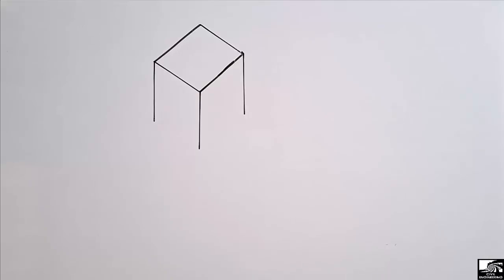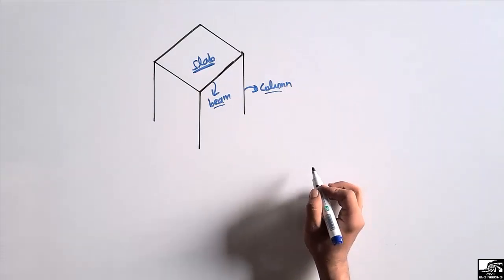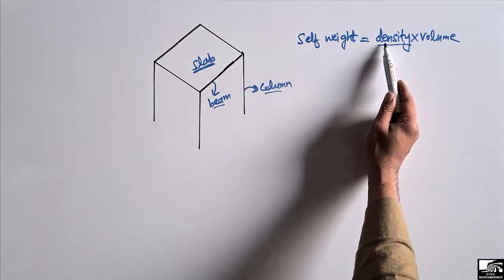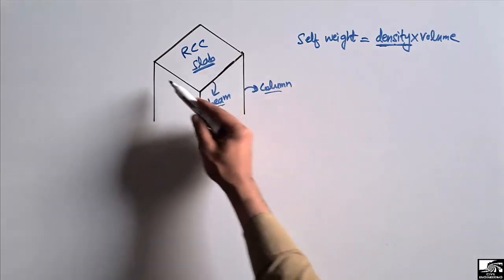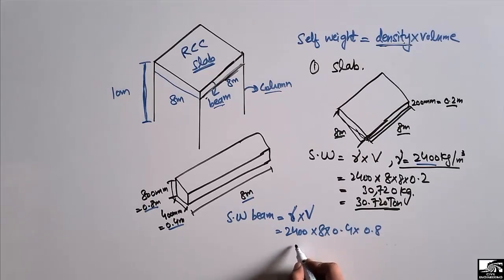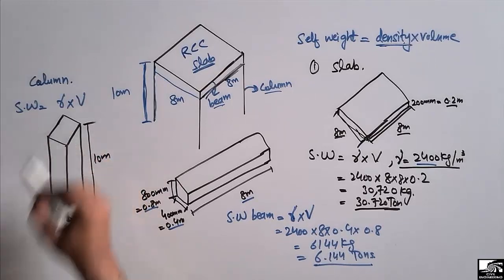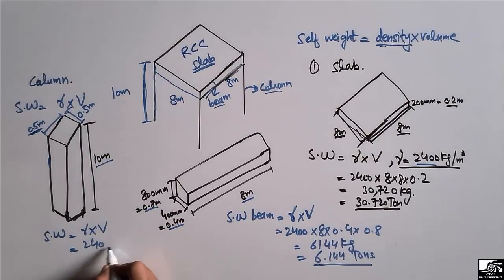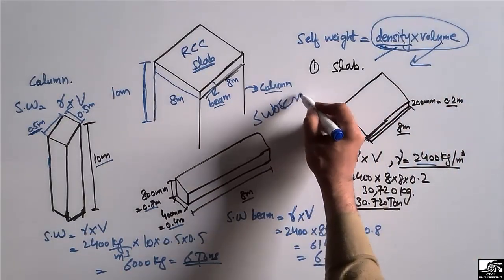How to find Self Weight of Slab, Beam and Column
This video shows how to find self weight of beam, column and slab. To find out the self weight of any structural member, we need two things, the density of material used in the construction of structure and the volume of the structural member. By knowing these two things we can easily find out the self weight of any structure.

Self weight of beam
Self weight of column
Self weight of slab
How to find self weight
Rcc structure self weight